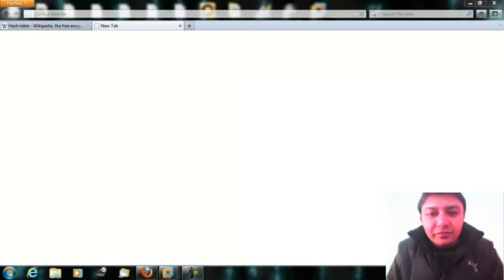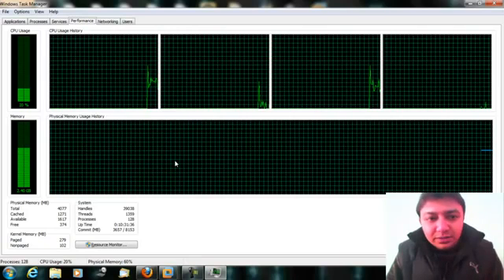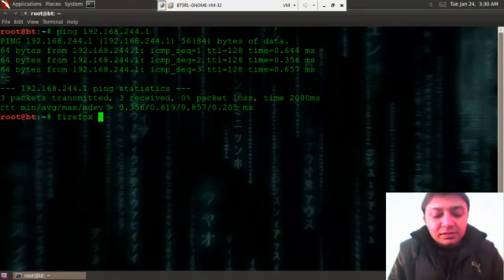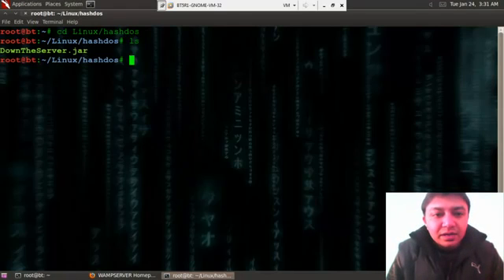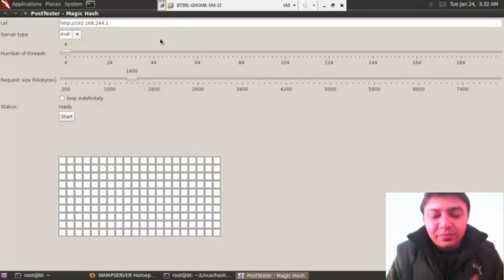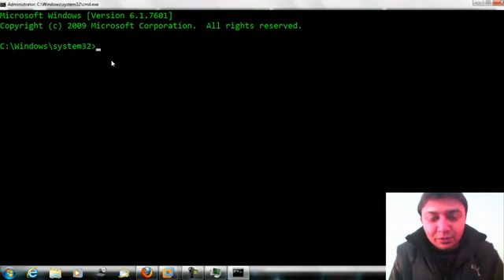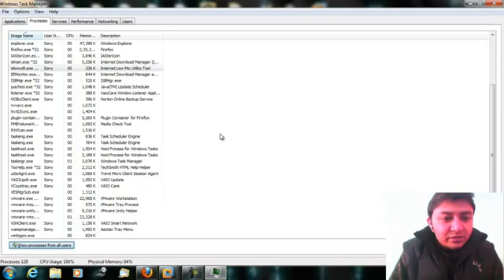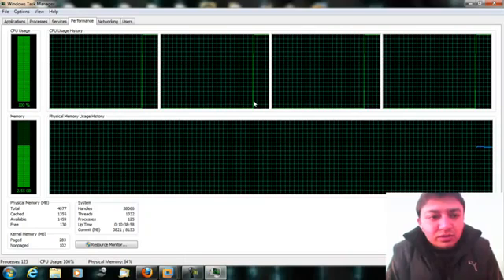DOS Attack on Web Server using Backtrack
Put down a web server for hours using simple packets.